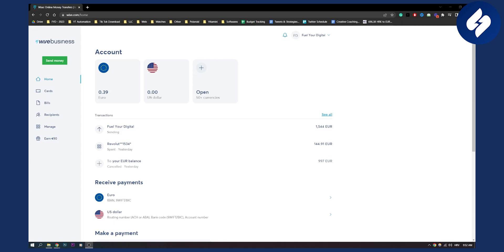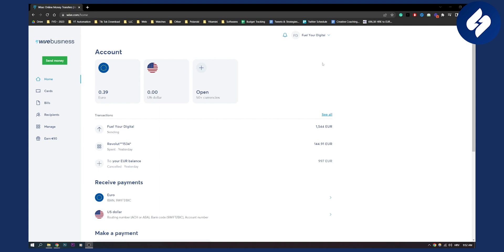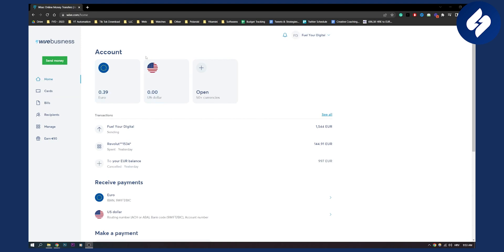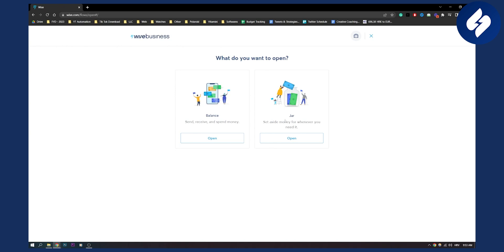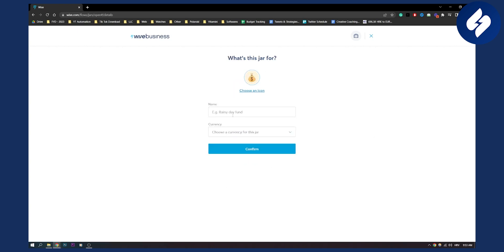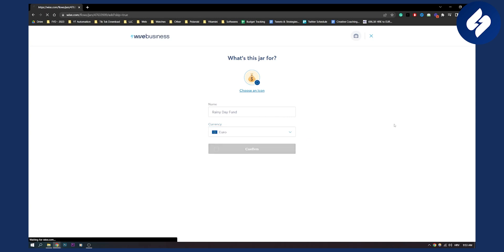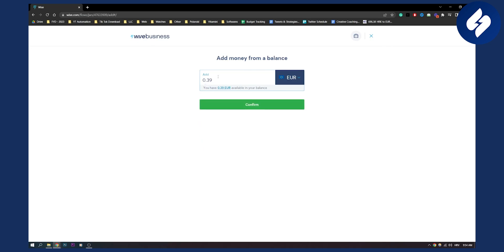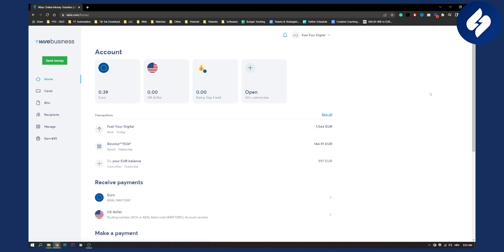How to Create a Jar on Wise - Create a Savings Account on Wise (2024)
In this video, we will show you how to create a jar on wise